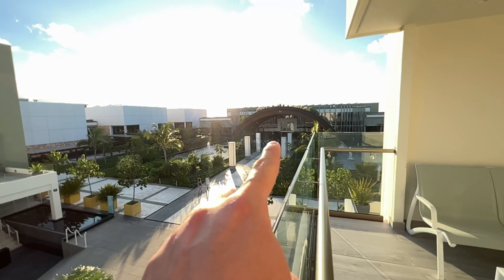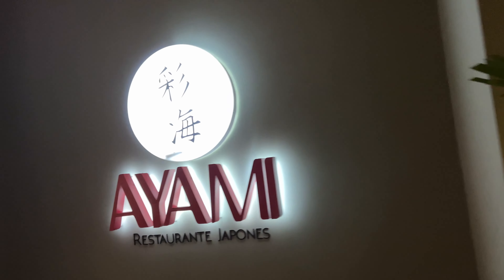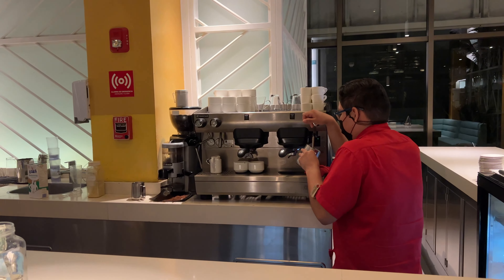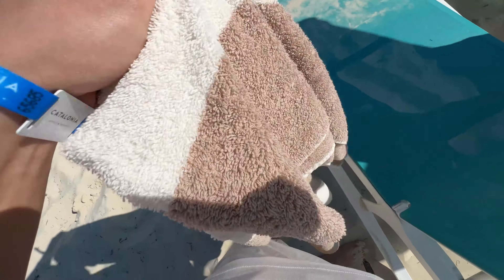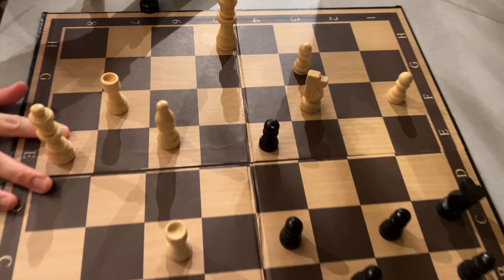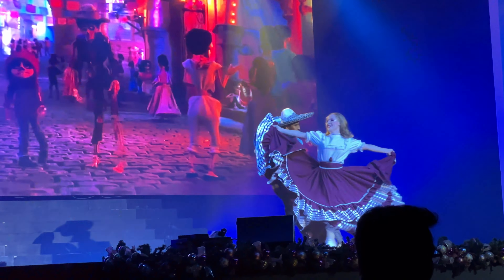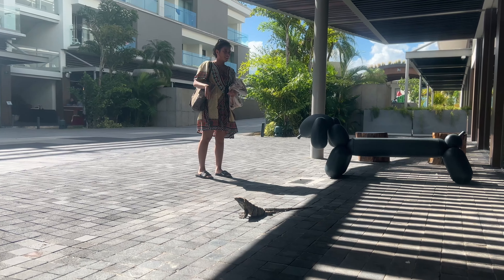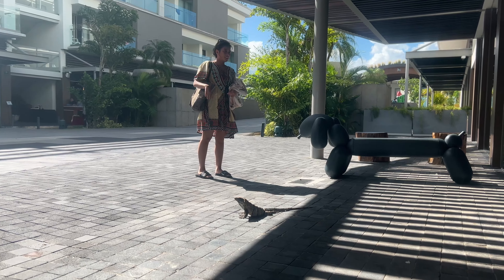Catalonia Grand Costa Mujeres | Must Watch Tour & Review!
My review of Catalognia Grand Costa Mujeres after having stayed there for 6 days

Map 0:23
Room 1:00
Buffet 1:40
À la carte Restaurants 2:08
Coffee & Snacks 2:41
Bars 2:56
Beach 3:14
Activities 4:03
Entertainment 4:26